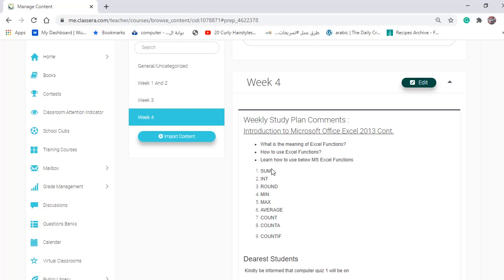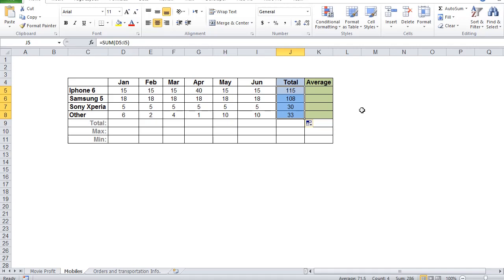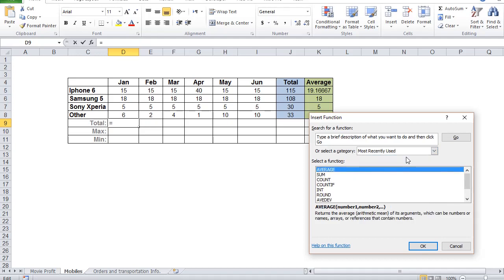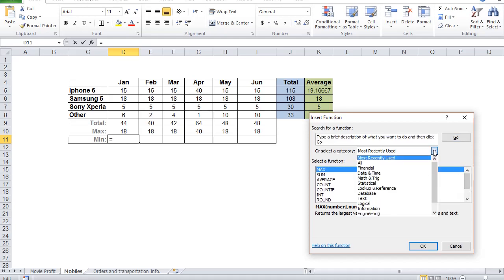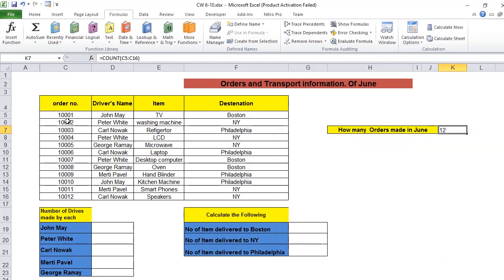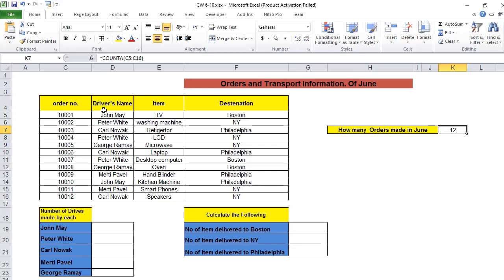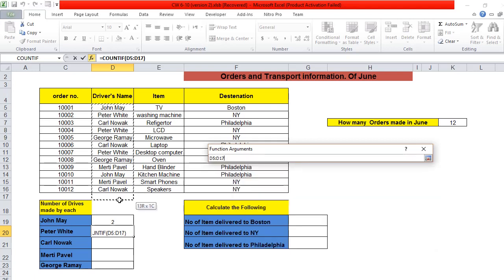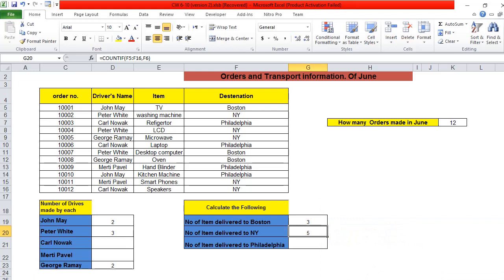MS Excel 2013 Function & COUNT , COUNTA , COUNTIF